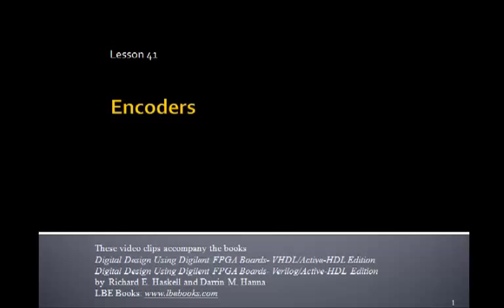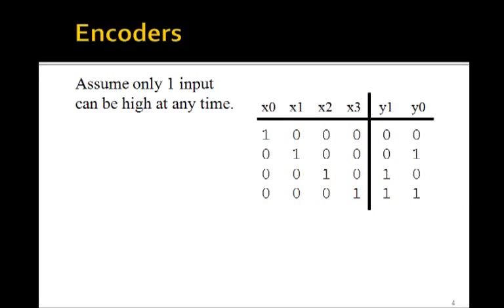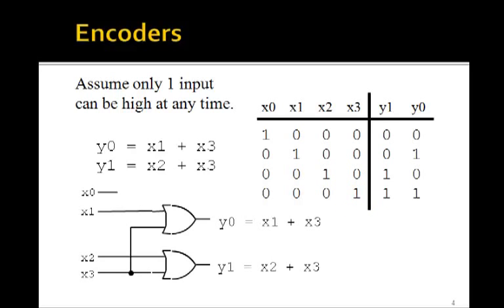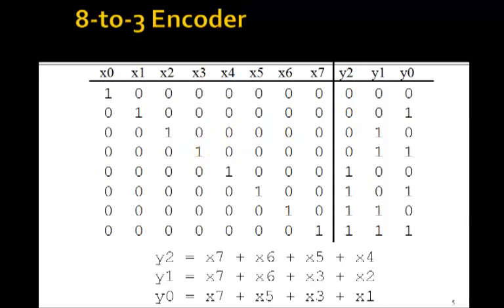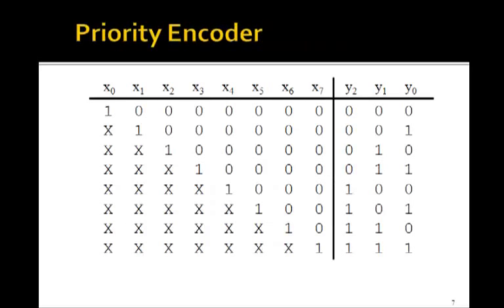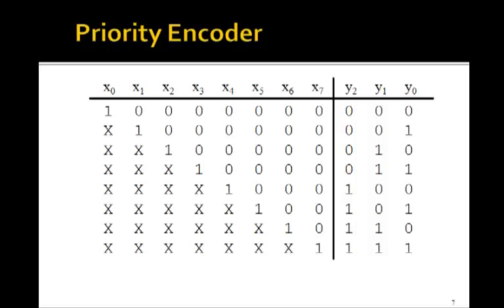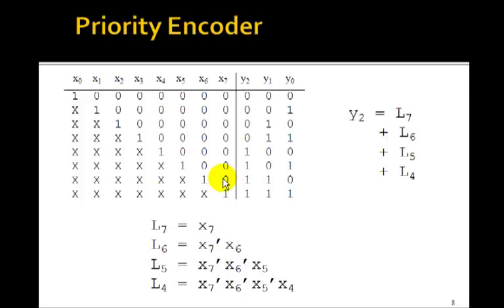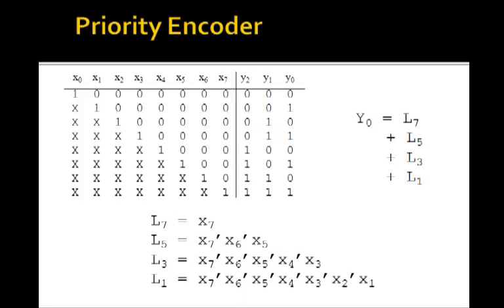Lesson 41 Encoders